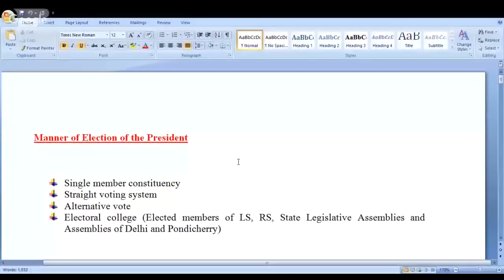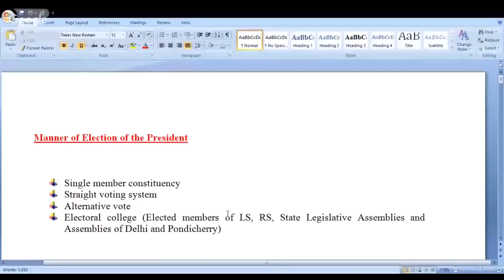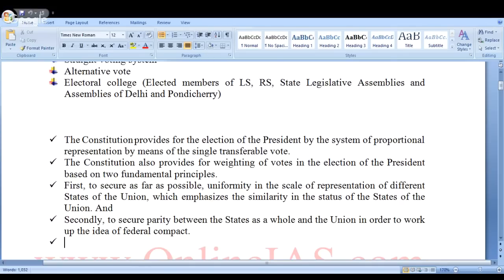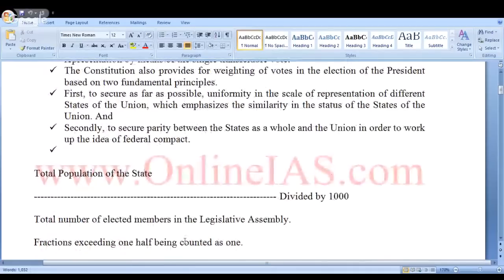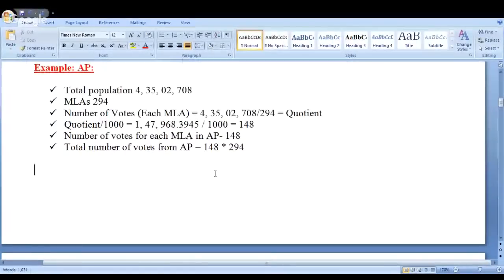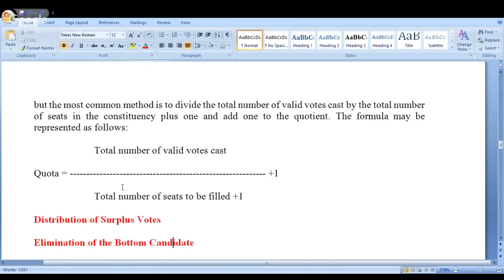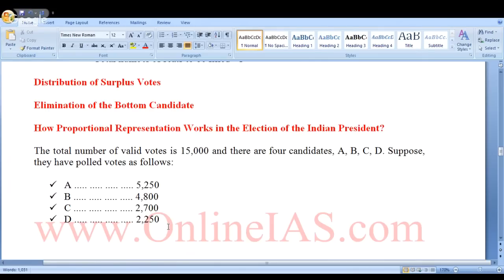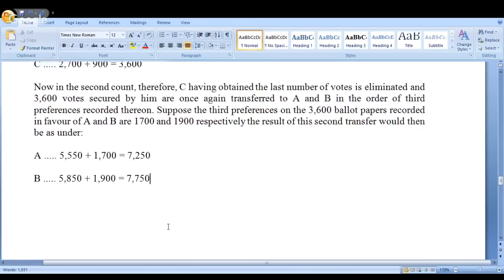Manner of Election of The President of India - OnlineIAS.com - June 10, 2017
Manner of Election, Proportional Representation by means of a single transferable vote, Alternative Voting system, Straight voting, direct election, indirect election, Electoral college, President, President of India,